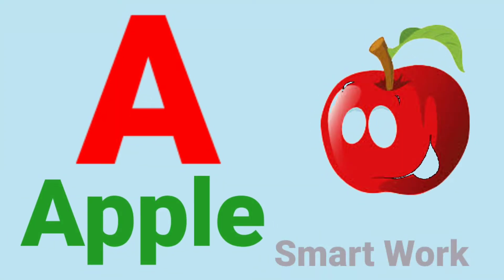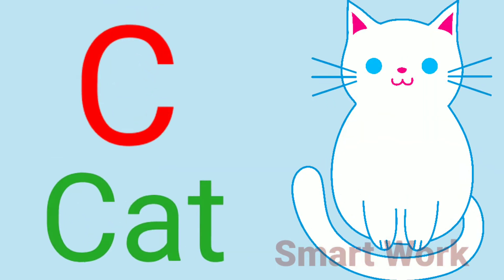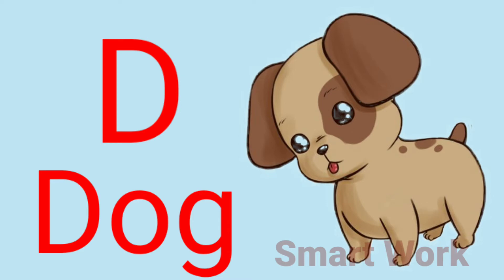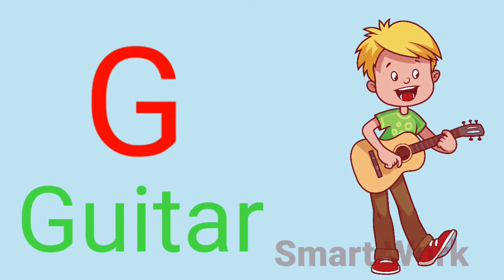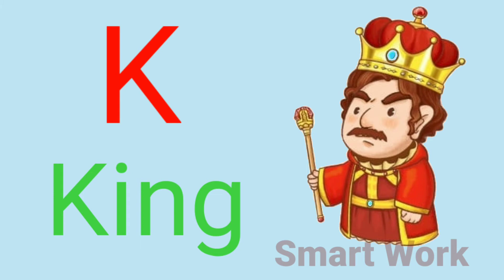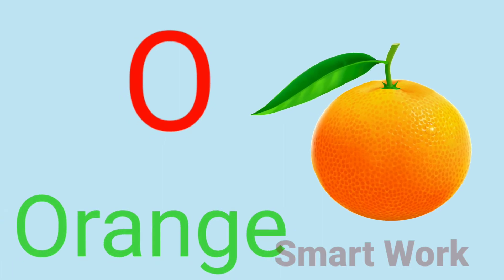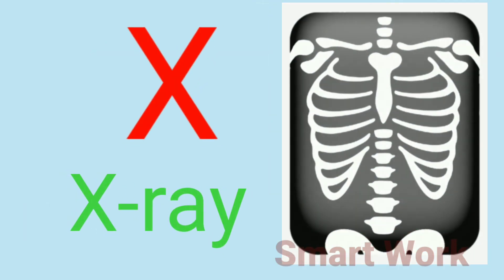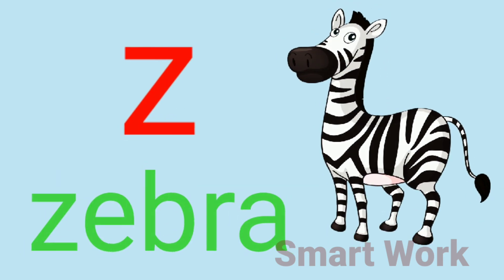Learning English Alphabet A To Z বাচ্ছাদের ইংরেজি পড়া।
ছোট ছোট বাচ্চাদের ইংরেজি শেখাতে সহায়তা প্রদান করবে এই ভিডিও।